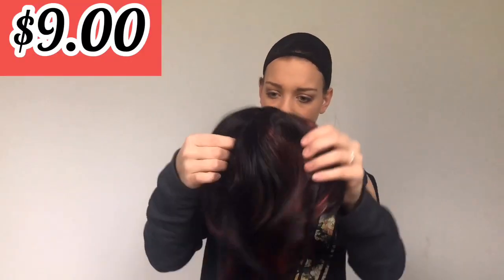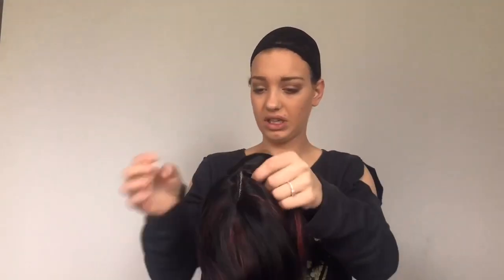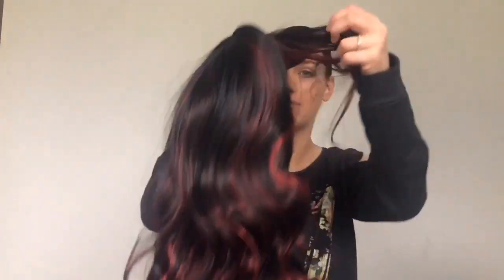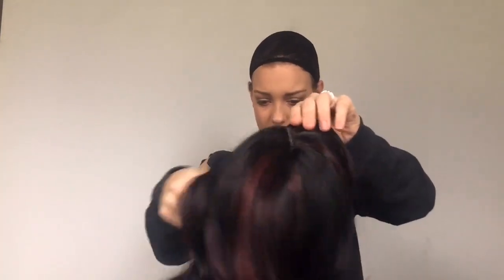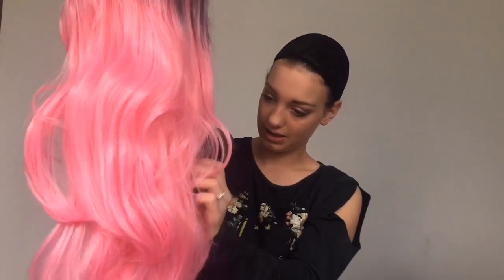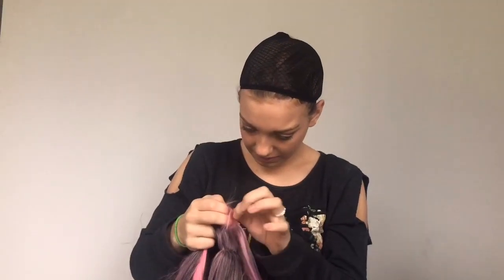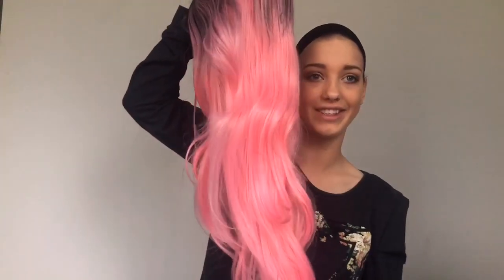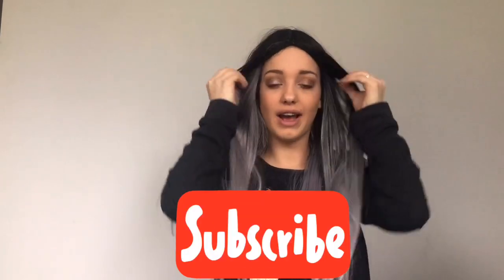TRYING ON WIGS FROM WISH.COM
Thank you guys so much for watching my video today I had so much fun filming it for you guys!